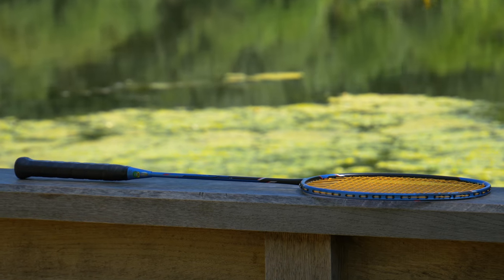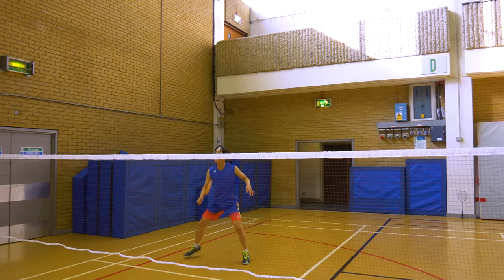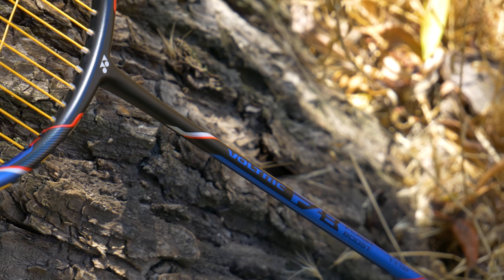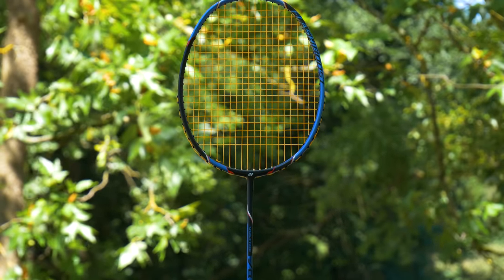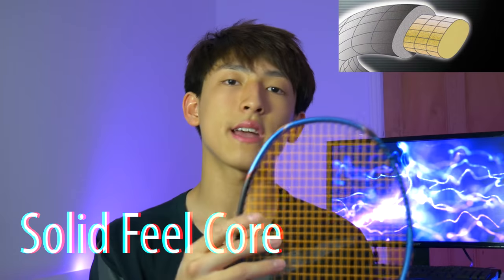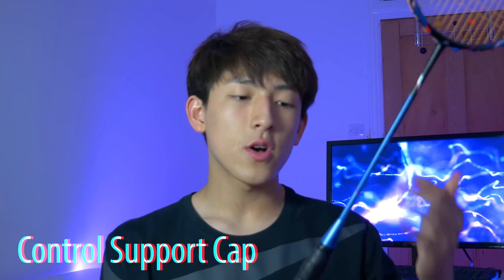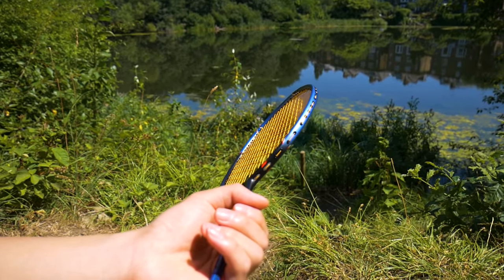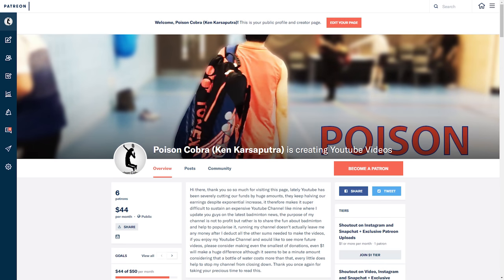Super Light Head Heavy Racket? - VOLTRIC FB Review (Yonex 2018)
Official Yonex Voltric FB Reivew 2018
500 LIKES FOR COMPARISONS OF DIFFERENT SYSTEMS
Strings: Ashaway Zymax 66 Fire at 30lbs originally
Model: 5U G5
Cheap Badminton Equipment (Email them if you can't find something, click on top left corner to change languages)
LINKS:
Snapchat (Frequent Exclusive Updates): poison-cobra
Instagram (Live Streams and Video Suggestions): ken_poison
Daniel Chitra: @daniel_chitra